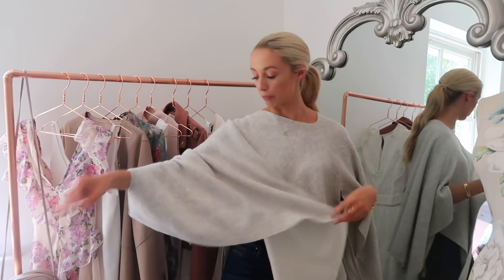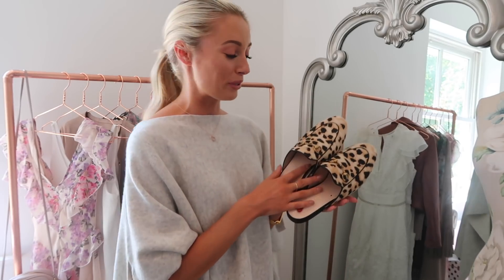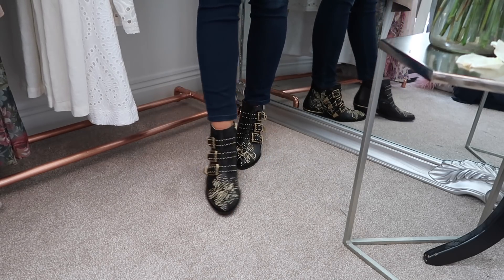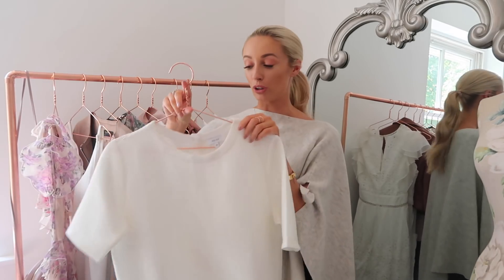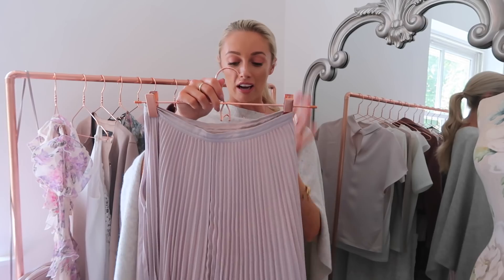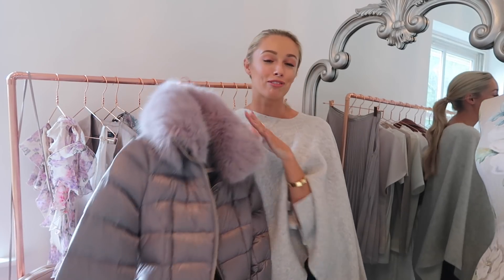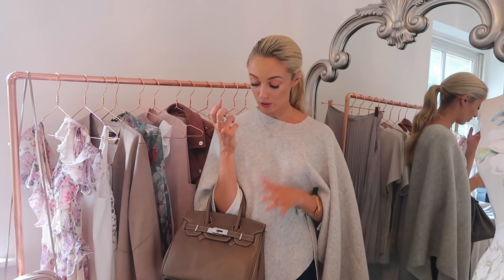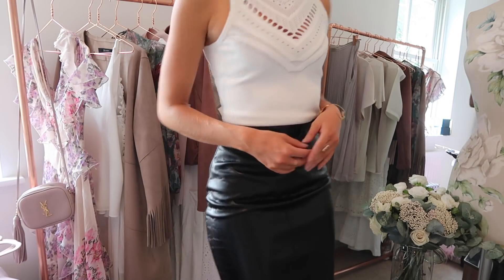PREMIUM AUTUMN HAUL // Investment Pieces & Wardrobe Staples // FASHION MUMBLR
A PREMIUM AUTUMN HAUL - Here are a number of Autumnal investment pieces I have picked up over the last few weeks from premium & designer stores; NET-A-PORTER, Reiss, Karen Millen, Ted Baker and More!  // Direct links to shop the haul below!!

(Valid until Sept 31)

Catch up on FashionMumblrHaulWeek

Brown Bag (From Teddy Blake NOT Teddy Maximus which is a dog brand!!)